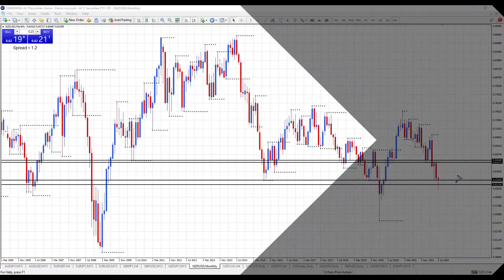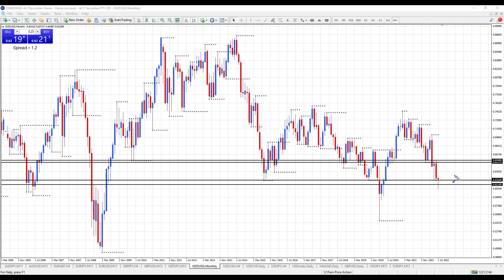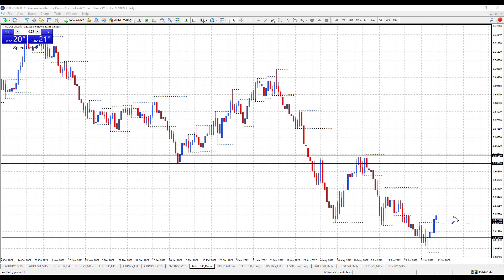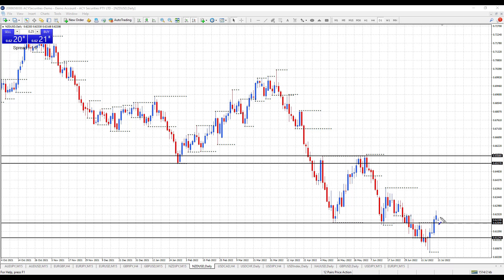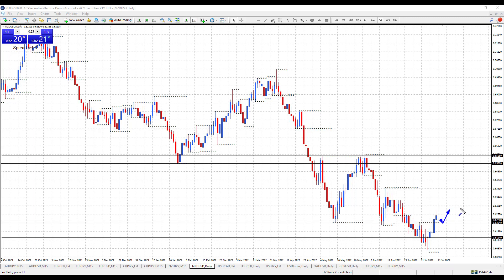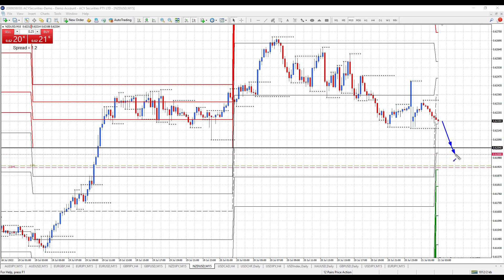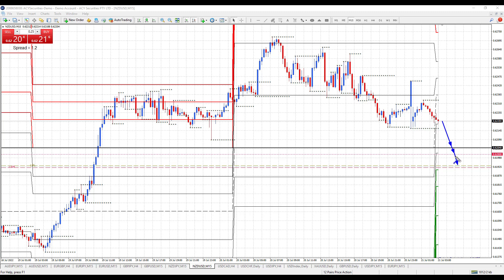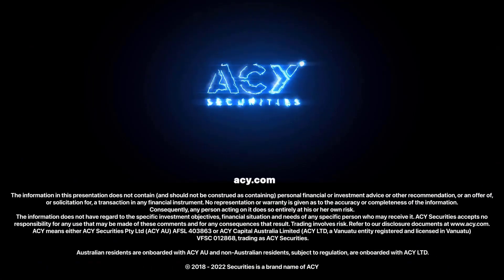NZDUSD Forex Analysis – Price Breaks Above 0.6204 Monthly Resistance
Hi Traders, watching price levels on the NZDUSD monthly, daily, and 15 min charts.

Price has broken above the 0.6204 monthly resistance level.

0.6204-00 the monthly support level and the Figure.

Watching for price to pull back and hold at this intraday support level for a further advance to move above yesterday’s high.